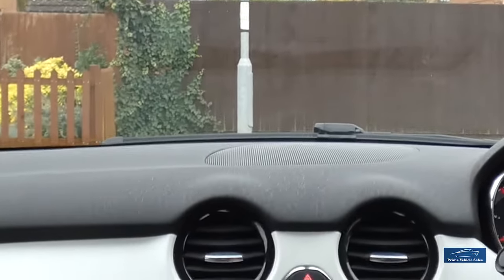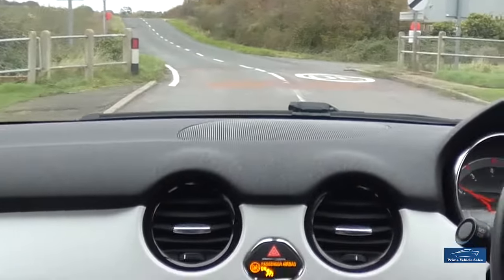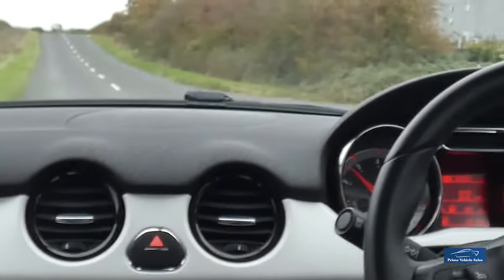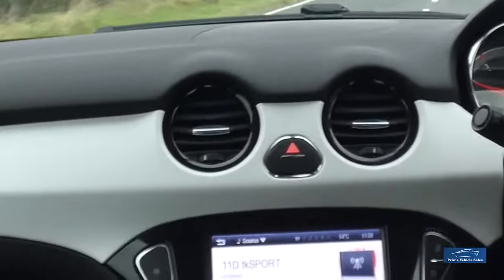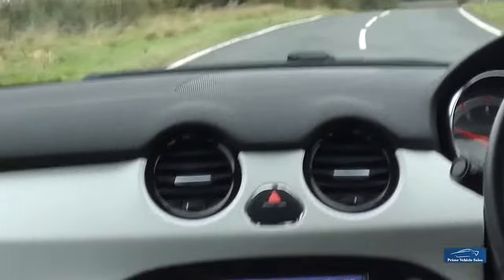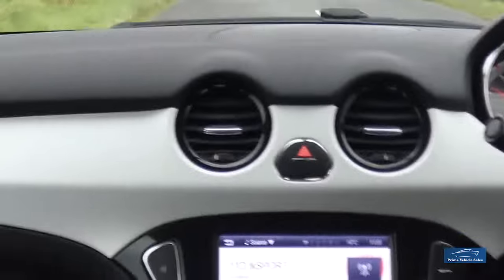2014:64 Vauxhall Adam 1.4 Jam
1 Lady Owner, Full Service History, 2 Remote Keys, Presented In Saturday White Fever, A Superb Little Car With A Fantastic Pedigree, Air Conditioning, Cruise Control, DAB Radio, Full Dealer Facilities. We Prepare Our Vehicles To The Highest Standard Which Includes An 82 Point Inspection A Copy Of Which Is Provided, Also 6 Months Independently Underwritten Warranty. Buy With Confidence! We Are Happy To Provide A Phone Tour Of Any Vehicle To Accompany The Extensive PHOTO And VIDEO Presentation. Please Go To Our Web Site To View The Video. Fantastic part exchange deals, and competitive Finance rates available through Our Finance Partner. Debit card payment facilities available Prime Vehicle Sales offer all their vehicles with: HPI check to confirm their history before entering our forecourt, and a certificate will be provided upon collection.Our vehicles are given a full safety check. Where applicable independent 6 month extendable warranty included All our vehicles are given a premium valet service prior to collection. Brilliant paint - Saturday white fever